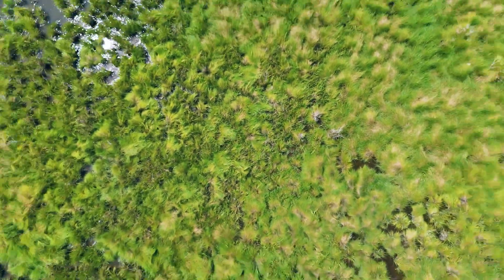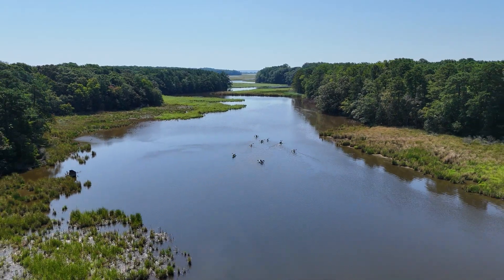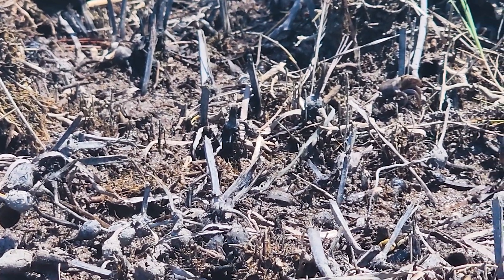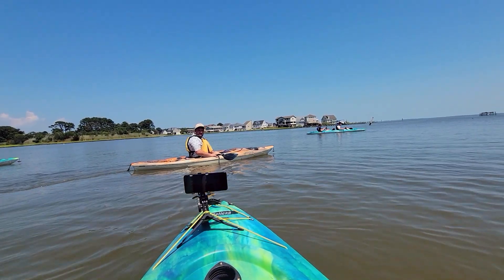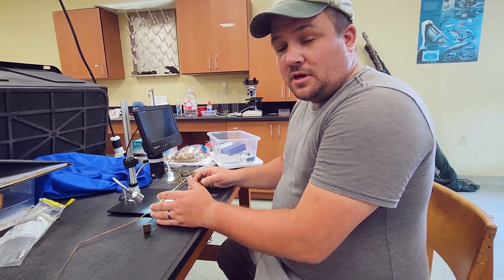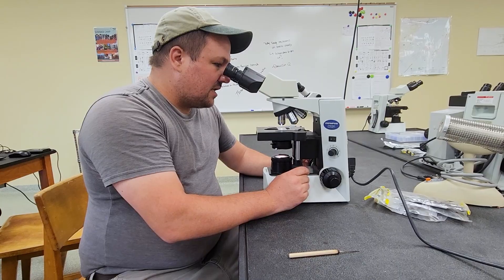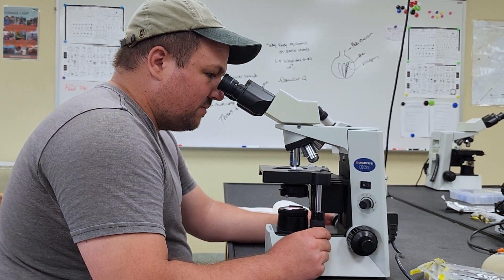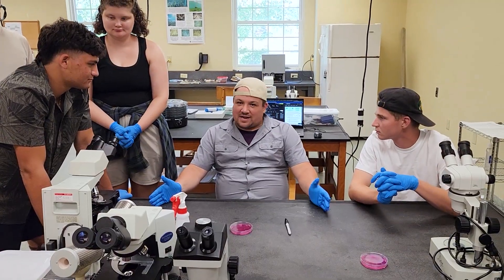The hidden relationship at the Heart of every Marsh 🍄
Marshes are alive with invisible partnerships at crazy scales. In this film, we kayak down Swans Gut, and explore the salt marsh with drones and microscopes, to uncover the connections between marsh grass and fungi — an interaction that literally builds the marsh itself.

This film is part of the Smyth Lab's field research to see how life at the ocean’s edges is woven together, from the vast landscape to the smallest spore.

Music by Camiidae:    • echoes of a little natural journey - full ...

The Binghamton University Center for Civic Engagement  - Faculty Teaching and Research Enrichment Grant